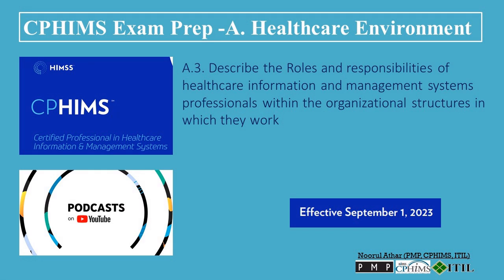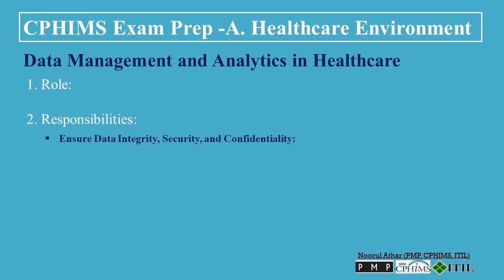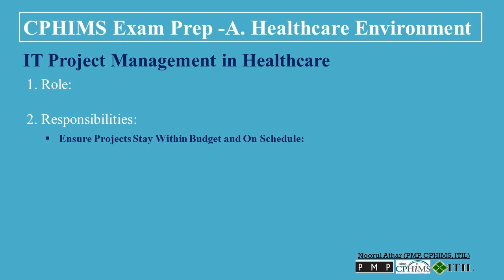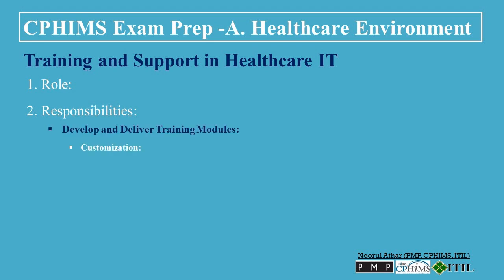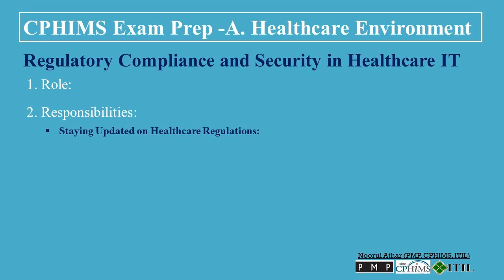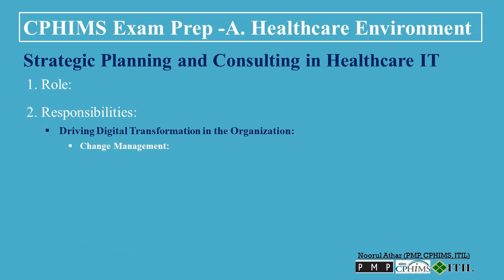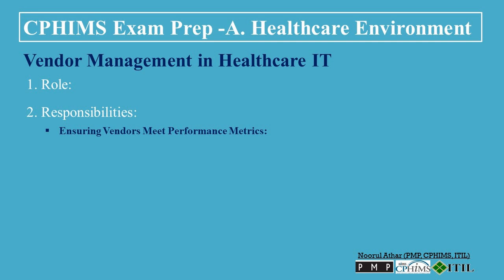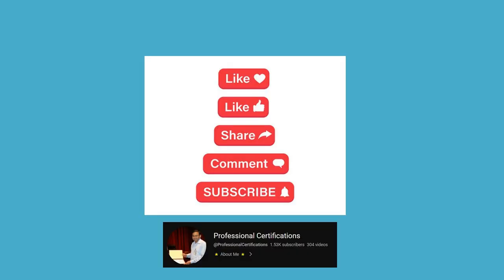CPHIMS Exam Prep -A. Healthcare Environment-A3 | Podcast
00:00   A.3. Describe the roles and responsibilities of healthcare information and management systems  professionals within the organizational structures in which they work

00:14   1. System Design and Implementation:
• Role: These professionals design and implement Electronic Health Records (EHRs), Picture Archiving and Communication Systems (PACS), and other health IT systems.
01:20   2. Responsibilities:
• Work with stakeholders to understand their needs.
• Customize systems to fit organizational objectives and clinical workflows.
• Ensure system interoperability to facilitate data exchange across platforms.
02:50   2. Data Management and Analytics:
• Role: They ensure the storage, retrieval, sharing, and optimal use of health information.
• Responsibilities:
• Ensure data integrity, security, and confidentiality.
• Employ analytics tools to derive insights for improving patient care and operational efficiency.
• Comply with regulations concerning health data.
05:13   3. IT Project Management:
• Role: Oversee the execution of health IT projects.
• Responsibilities:
• Ensure projects stay within budget and on schedule.
• Collaborate with interdisciplinary teams.
• Address and resolve project-related challenges.
07:54   4. Training and Support:
• Role: Provide training for end-users on new systems or software.
• Responsibilities:
• Develop and deliver training modules.
• Offer support to users facing technical challenges.
• Gather feedback to enhance system functionality and usability.
10:26   5. Regulatory Compliance and Security:
• Role: Ensure that health IT practices comply with federal, state, and local regulations.
• Responsibilities:
• Stay updated on healthcare regulations such as HIPAA.
• Conduct regular audits and risk assessments.
• Develop and implement security protocols to protect patient data.
15:53   6. Strategic Planning and Consulting:
• Role: Aid in the integration of IT strategies with broader organizational goals.
• Responsibilities:
• Advise leadership on emerging technologies and trends.
• Help in the formulation of IT budgets and resource allocation.
• Drive digital transformation in the organization.
15:14   7. Vendor Management:
• Role: Collaborate with third-party vendors who provide IT solutions.
• Responsibilities:
• Evaluate and select vendors based on the organization's needs.
• Negotiate contracts and service level agreements.
• Ensure vendors meet performance metrics.
17:30   8. Quality Assurance and Improvement:
• Role: Oversee the functionality, reliability, and stability of healthcare IT systems.
• Responsibilities:
• Regularly test systems to ensure they function as intended.
• Identify areas of improvement.
• Collaborate with developers to rectify identified issues.
cphims review course
cphims شهادة